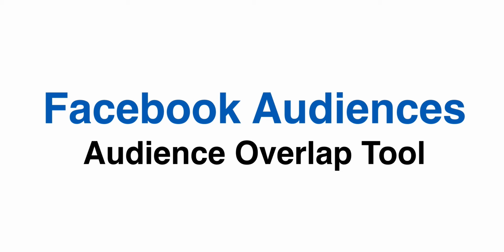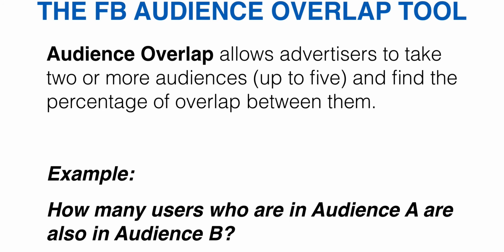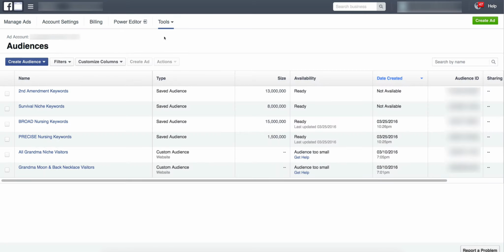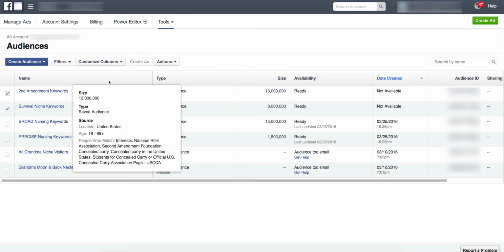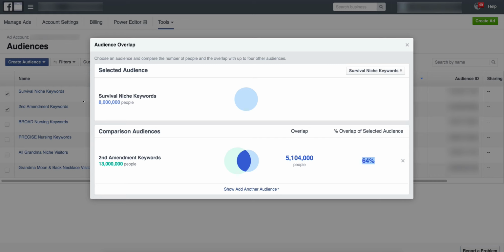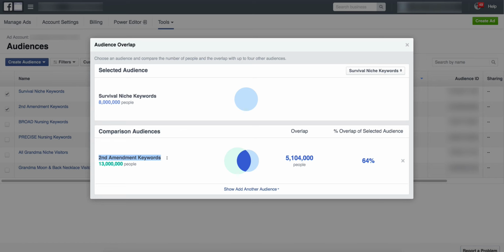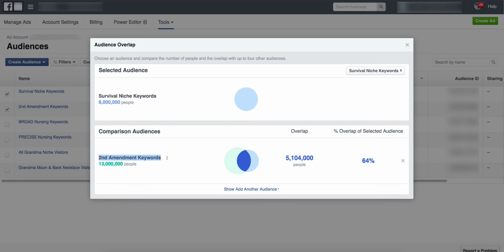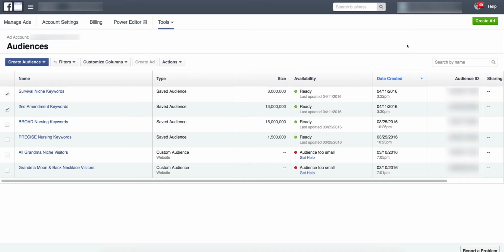40 ESA Facebook Advanced Facebook Targeting Lesson 82 Audience Overlap Tool from Adrian Morri